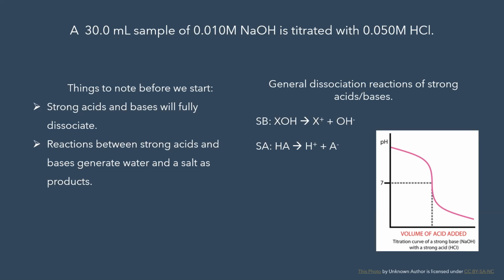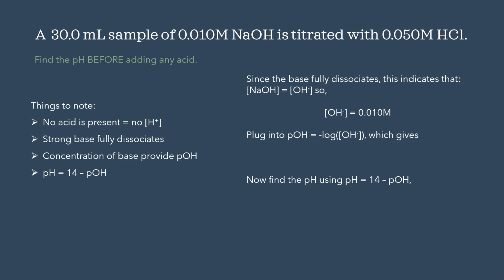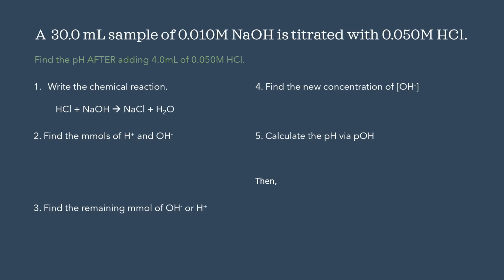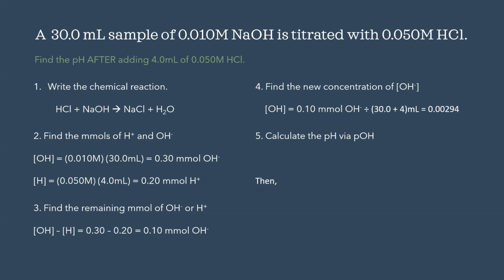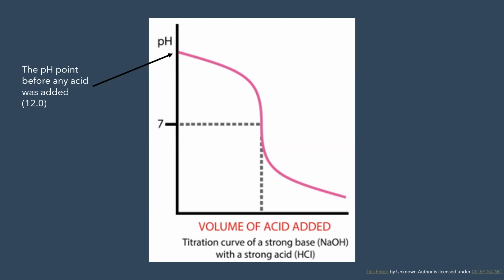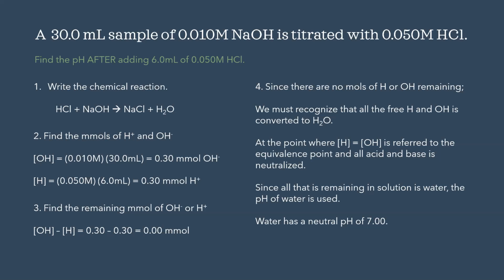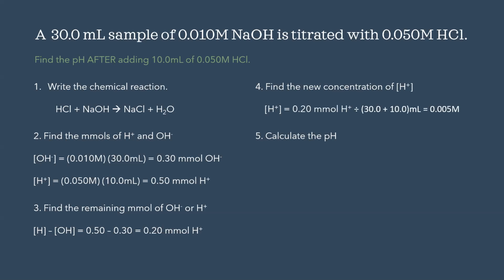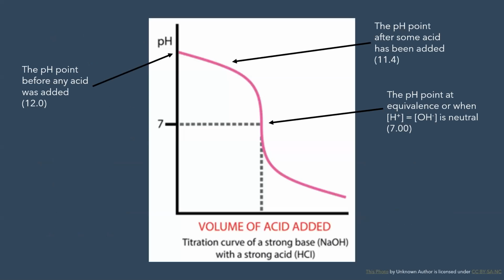Titrations: Strong Base by Strong Acid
Chemistry tutor Ricardo demonstrates how to calculate the pH of a solution at various points of the titration.